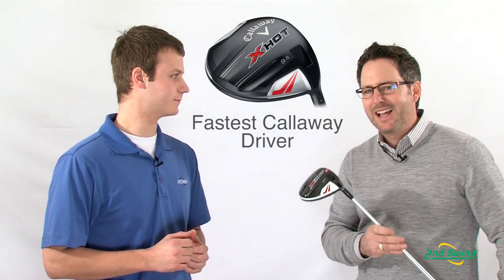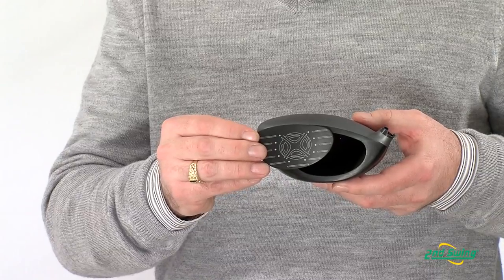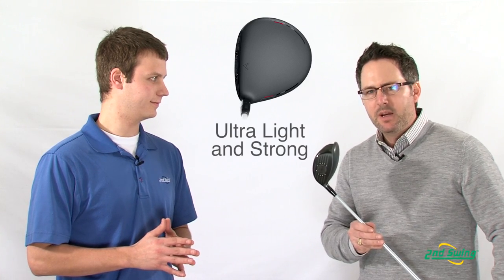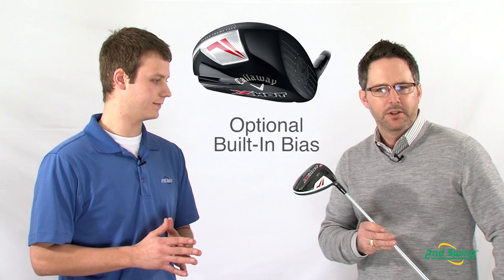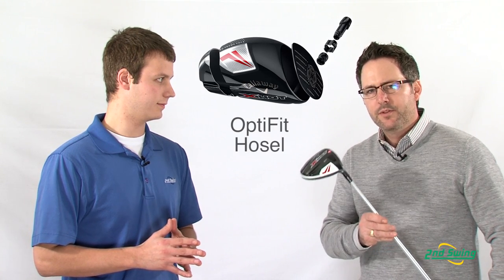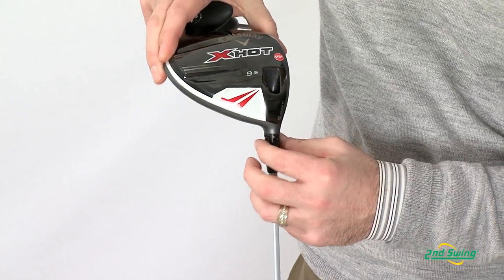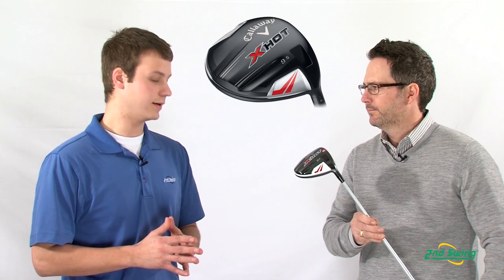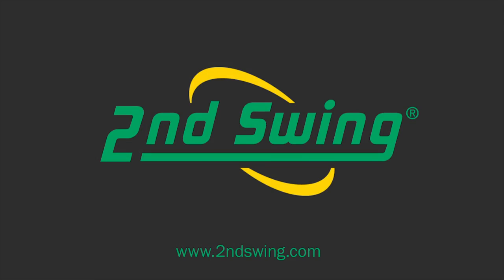Callaway X Hot Driver - 2nd Swing Golf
John Fritz from 2nd Swing Golf talks to Callaway rep Ryan Archer about the new X Hot Driver